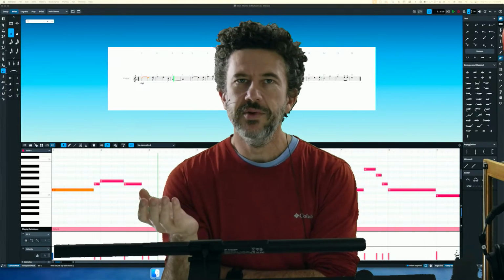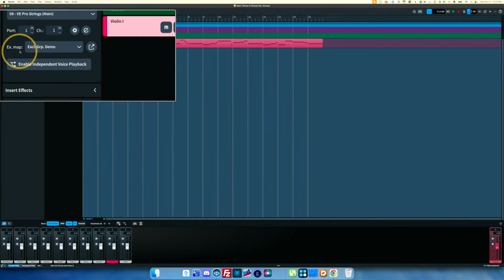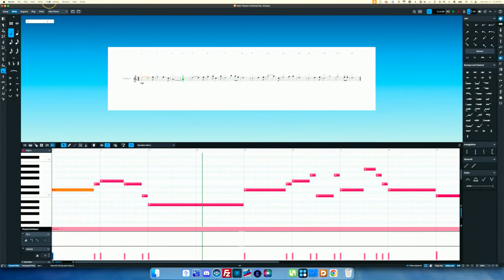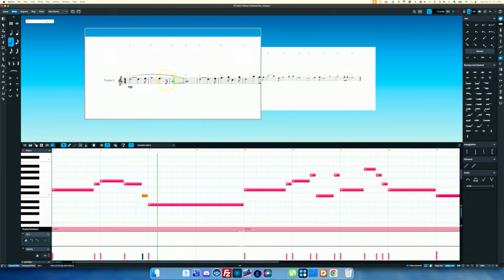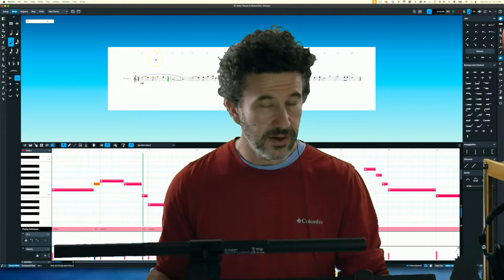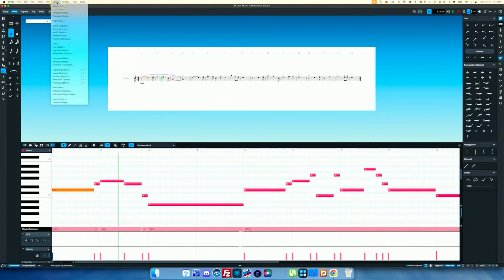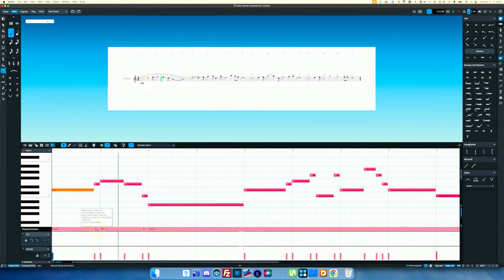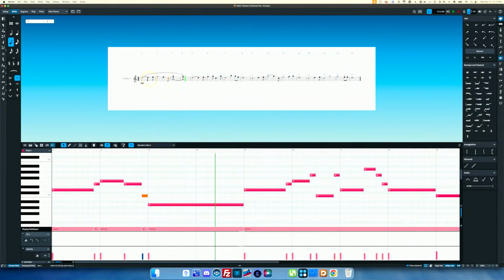Demystify the Role of Mutual Exclusion Groups in Dorico Expression Maps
Understanding Mutual Exclusion Groups is essential for mastering Expression Maps in Dorico and achieving reliable playback. In this livestream, I’ll demystify what mutual exclusion groups do, why they’re crucial, and how to set them up properly. If your sample library playback has ever been unreliable or if articulations don’t switch as expected, mutual exclusion groups might be the missing piece.

We’ll cover how these groups prevent conflicts between articulations, ensuring that your scores sound as intended. From practical setup tips to real-world examples, this video will help you take full advantage of Dorico’s powerful tools for MIDI orchestration.

Whether you’re a seasoned user or just starting with expression maps, this session will save you time and frustration while elevating the realism of your playback. Bring your questions, and let’s unlock the full potential of Dorico’s Expression Maps...